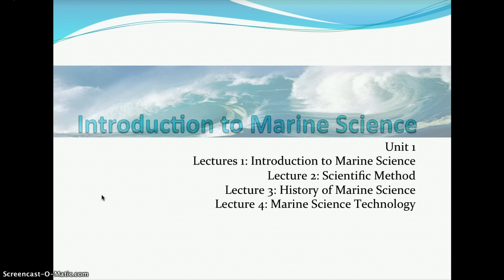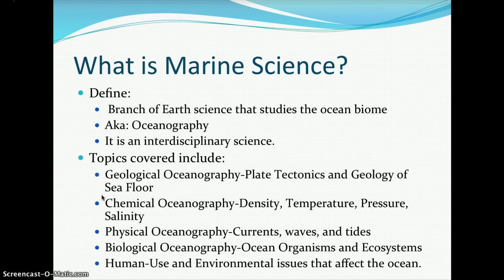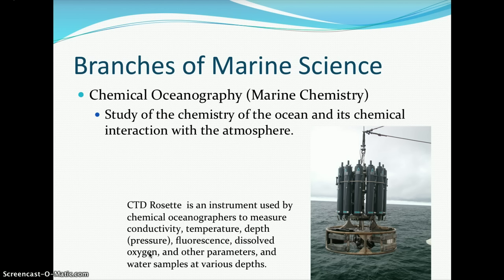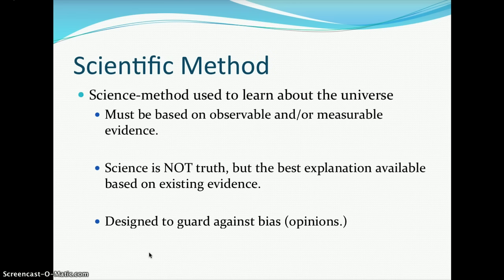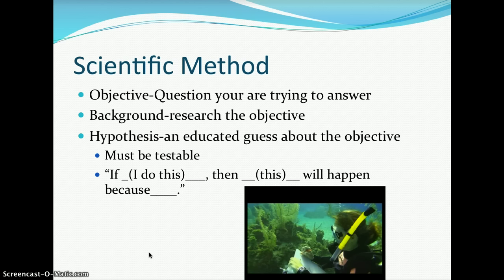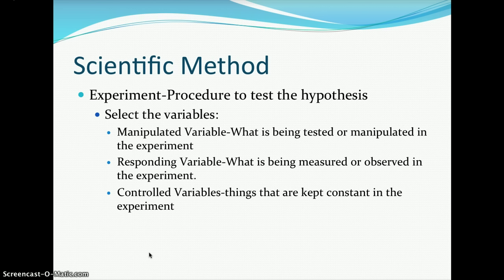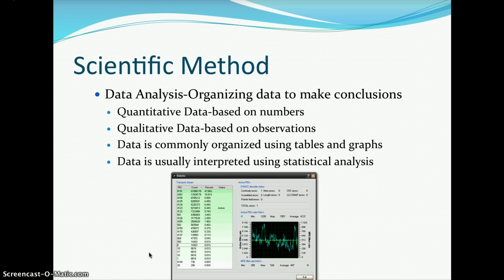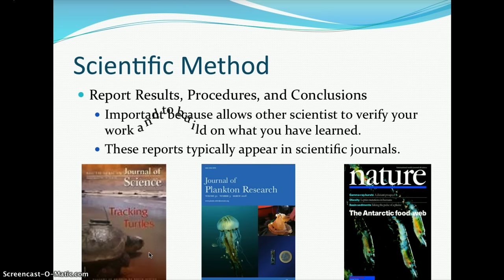Unit 1: Introduction to Marine Science (Lectures 1 & 2)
Introduction to Marine Science & The Scientific Method